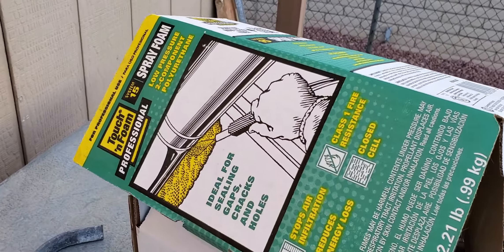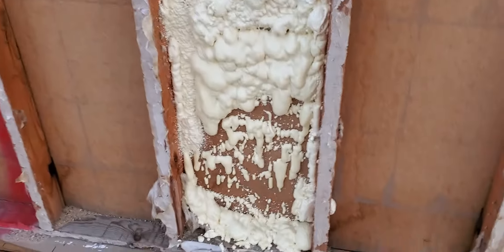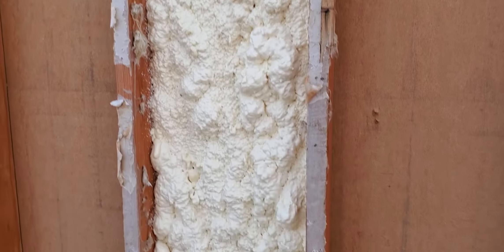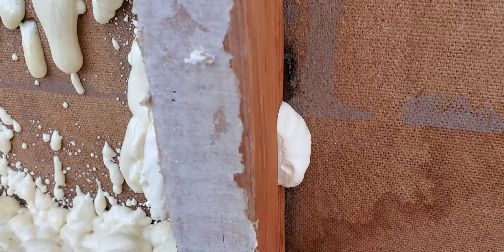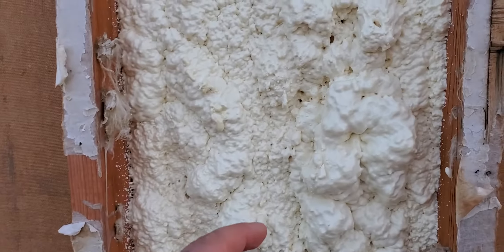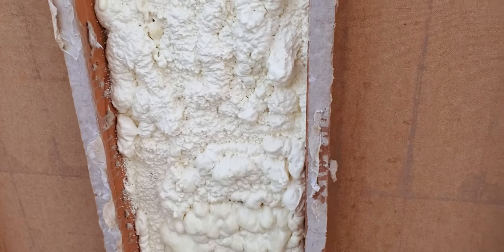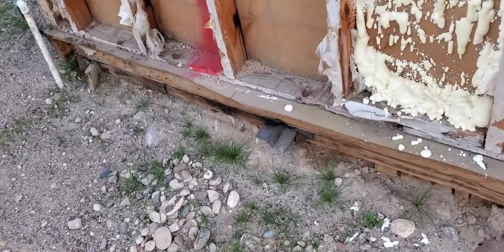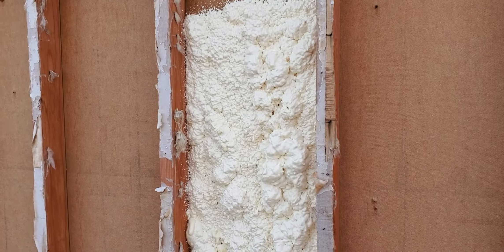Old expired Touch'n Foam Professional test